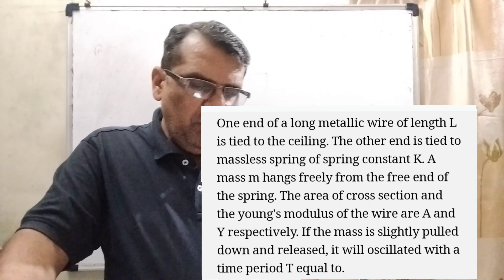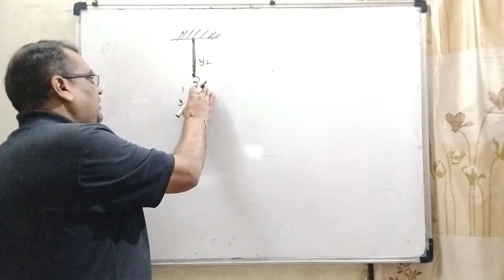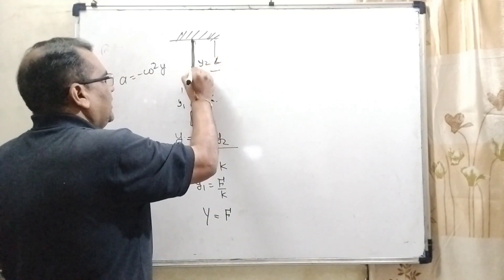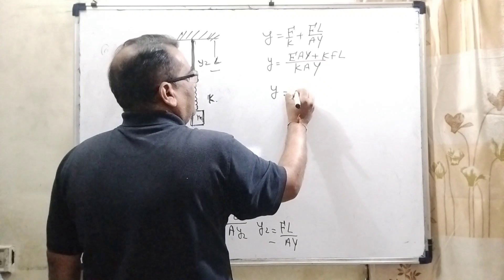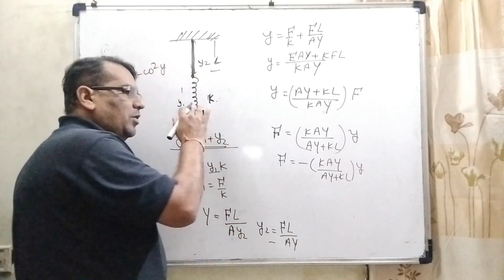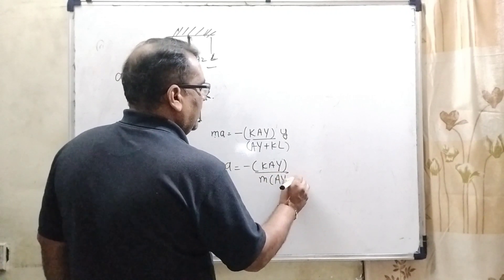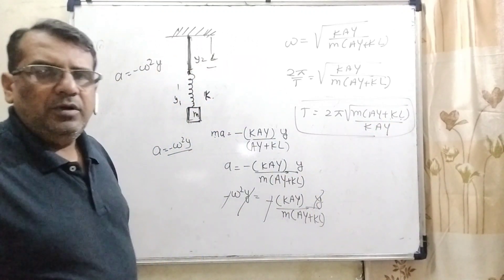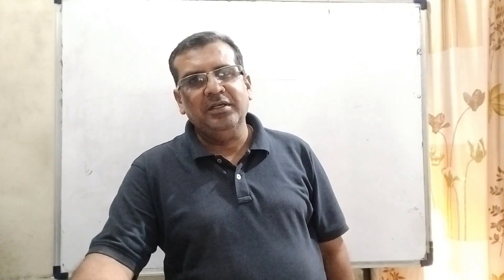One end of a long metallic wire of length L is tied to the ceiling. The other end is tied to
One end of a long metallic wire of length L is tied to the ceiling. The other end is tied to massless spring of spring constant K. A mass m hangs freely from the free end of the spring. The area of cross section and the young's modulus of the wire are A and Y respectively. If the mass is slightly pulled down and released, it will oscillated with a time period T equal to.